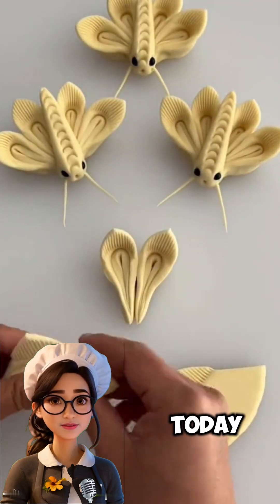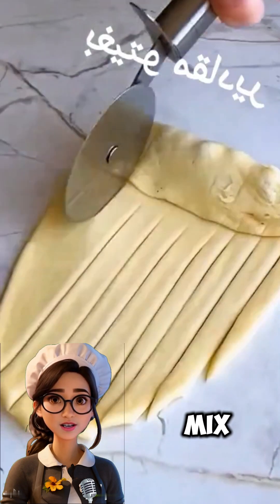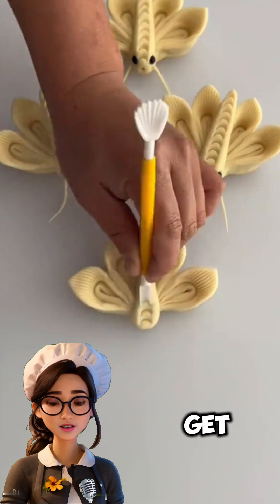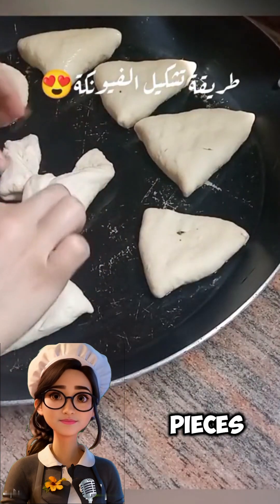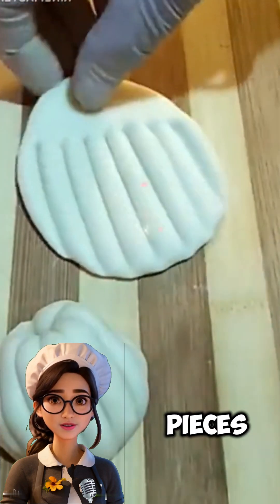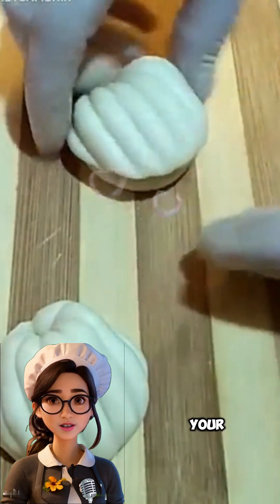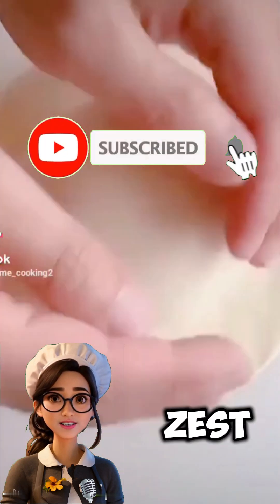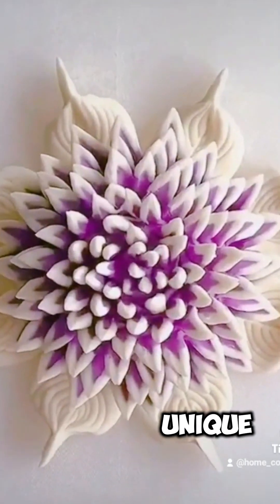Creative Ways to Shape Tasty Pastries at Home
Explore creative ways to prepare and shape tasty pastries at home. With simple and accessible ingredients, you can now make pastries in various shapes that suit all tastes and occasions. Watch the video and enjoy easy, clear steps to achieve impressive results that bring a touch of creativity to your table.